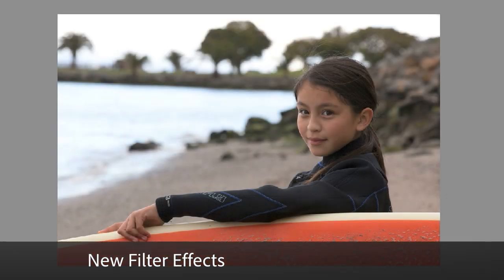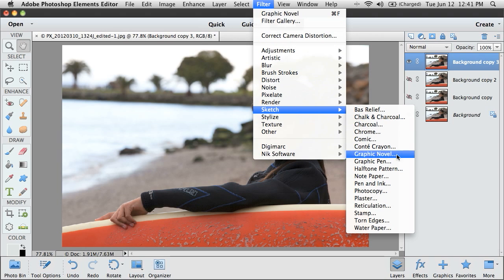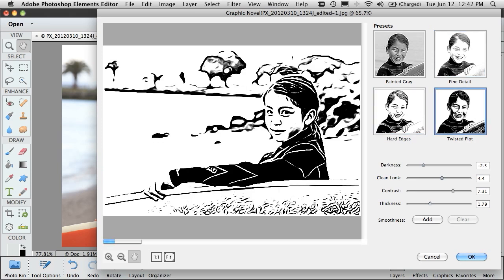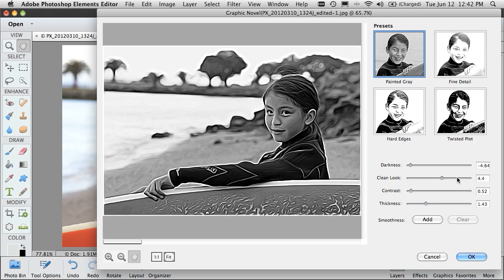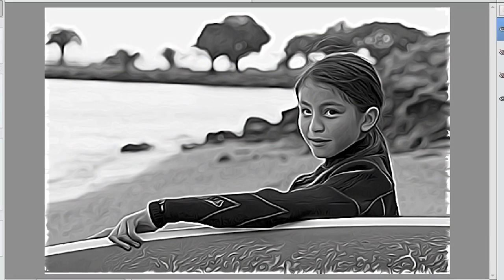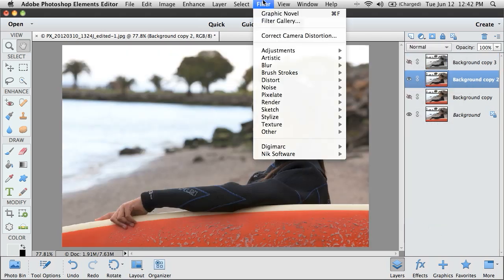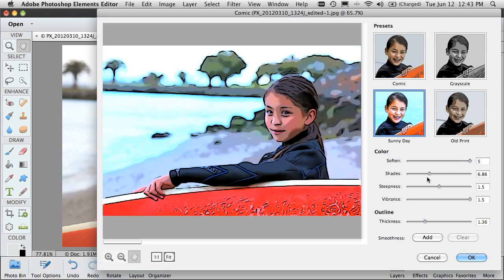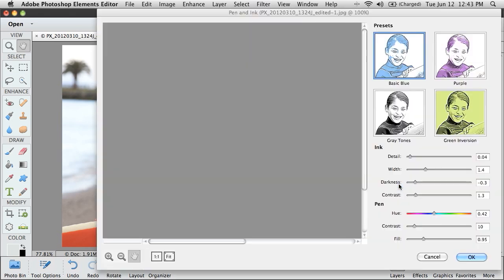Filter Effects in Photoshop Elements 12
Discover how you can quickly turn photos into stunning illustrations.